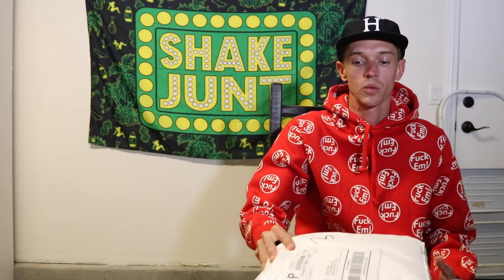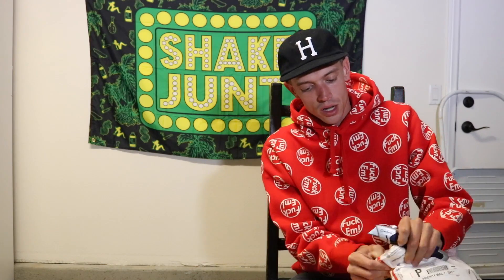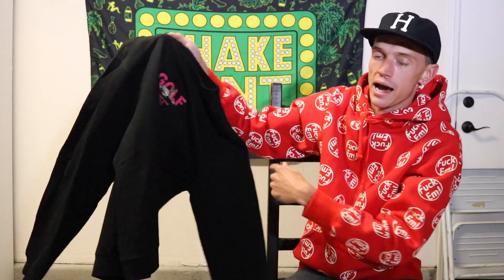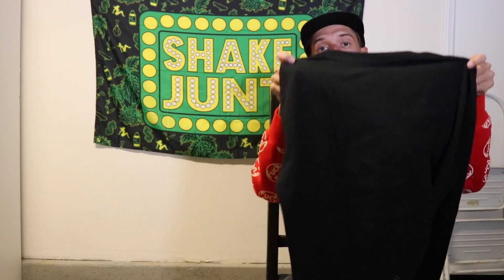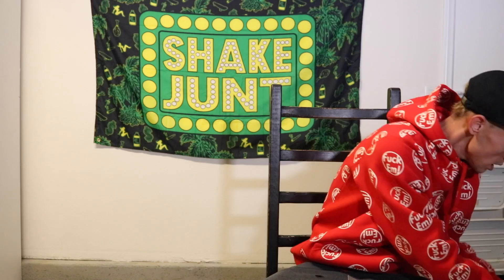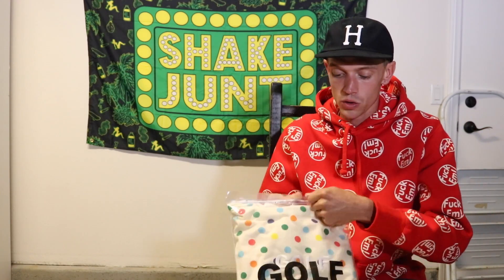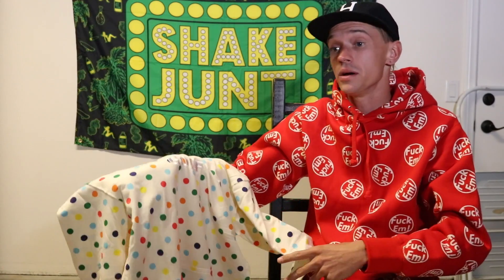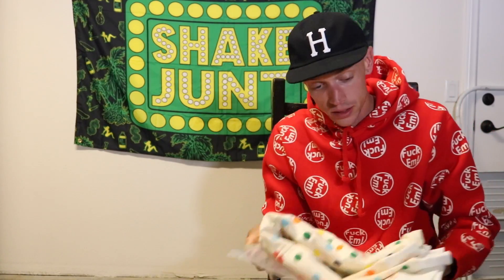GOLF WANG UNBOXING!! GOLF WEDNESDAY PICKUPS 2016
these are the items i grabbed from GOLF Wednesday 2016. please watch and subscribe, like, and comment let me know what you think and if you grabbed anything yourself on golf wednesday. show your mom aunt sister and cousin, then go cop something yourself!